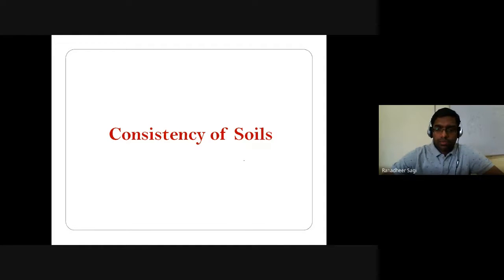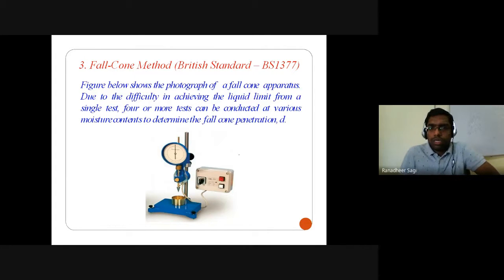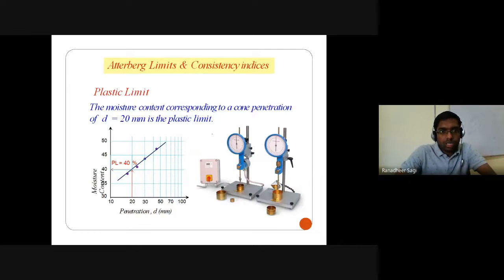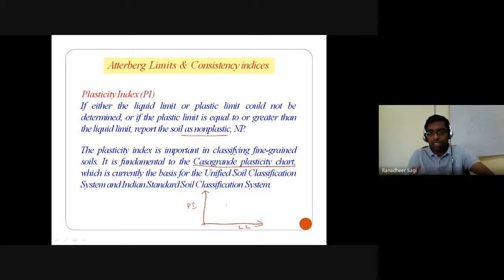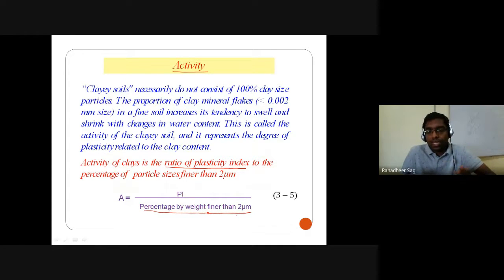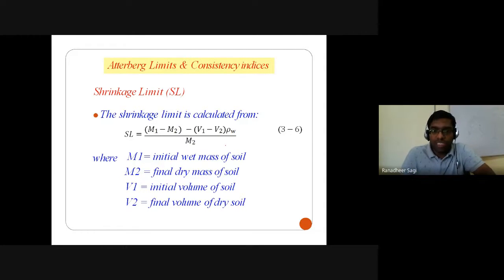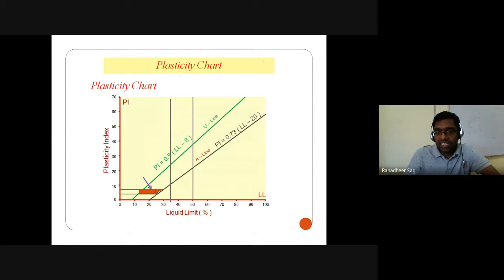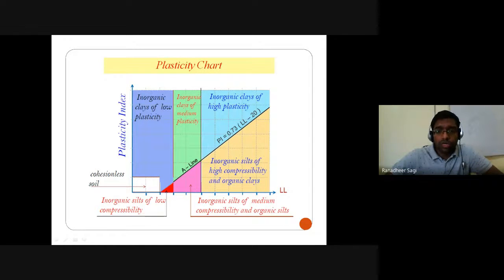Lec-10_Consistency of Soils, Casegrande Plasticity Chart I Ranadheer Sagi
This session of lecture series shall focus on understanding Consistency of soils - Liquid limit, Plastic limit, Shrinkage limit, Determination of Liquid limit, Plastic limit and Shrinkage limit, Shrinkage ratio, Activity, Casegrande plasticity chart